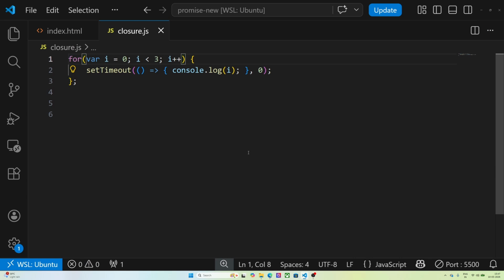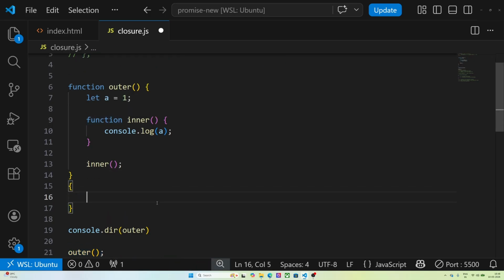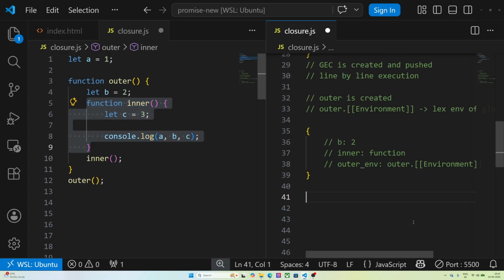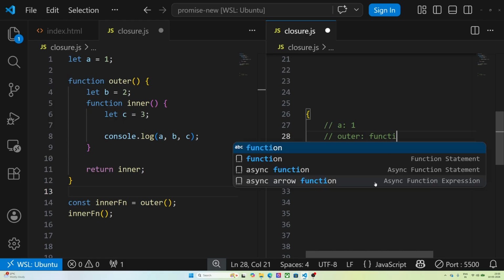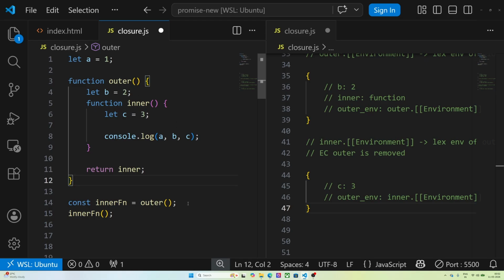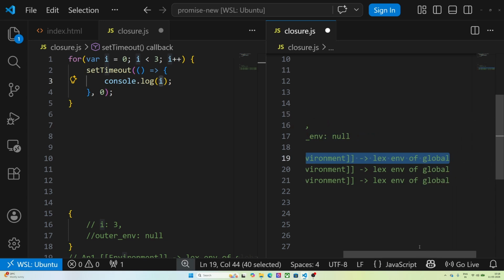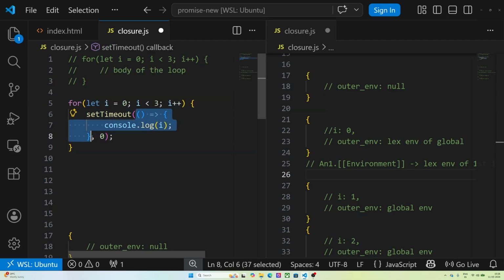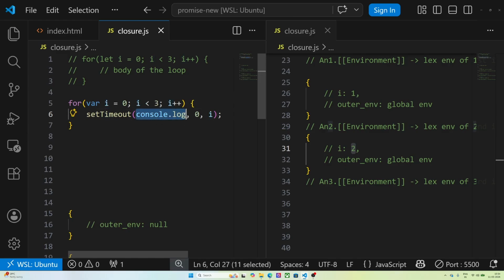JavaScript Closures Explained Deeply (Lexical Environment & Scope Chain)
Most JavaScript closure videos stop at:
“inner functions remember outer variables.”

But what actually happens internally?

In this video, we go far beyond the usual closure explanation and deeply understand:

Lexical Environments
Scope Chain
Function [[Environment]]
How closures are actually formed
Why let fixes loop problems
var vs let in async callbacks

Topics Covered
- Execution Context
- Lexical Environment
- Scope Chain
- Closures
- var vs let
- Event Loop Interaction
- Per-Iteration Bindings

0:00 - Introduction
4:46 - Lexical Environment
9:25 - Breaking down full execution of a script and scop chain explanation
21:32 - Behavior of closure when the execution context of the outer function is removed
33:08 - Explanation of loop behavior when var is used
38:42 - Explanation of loop behavior when let is used